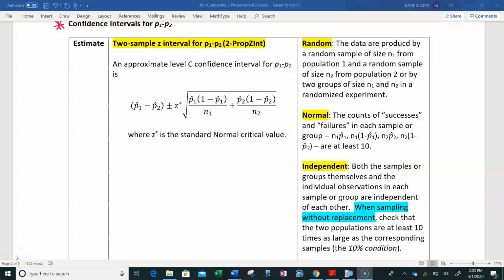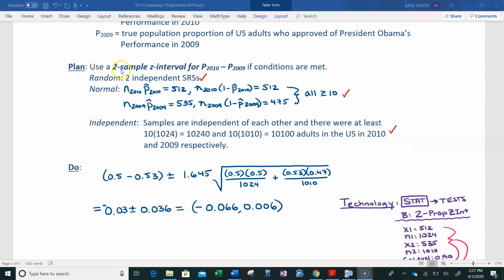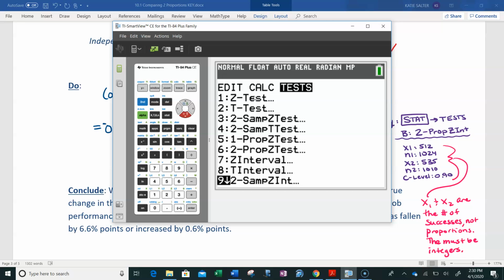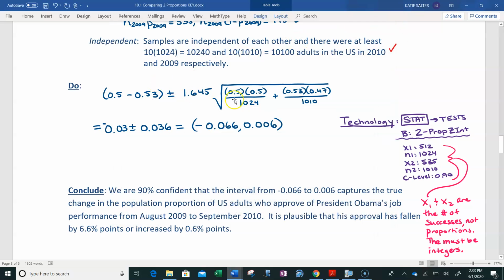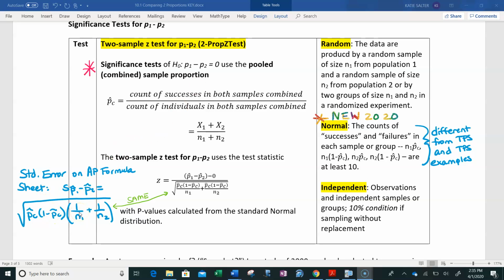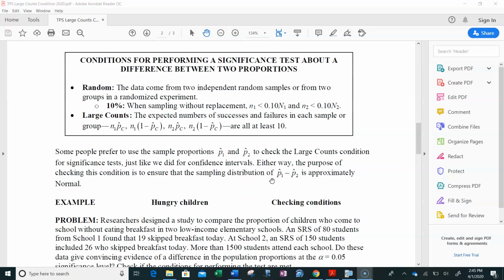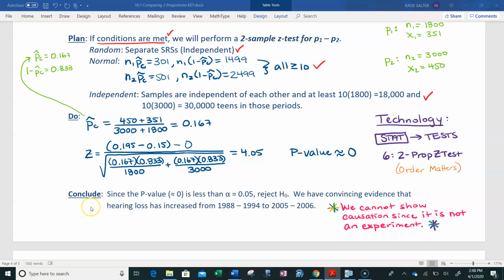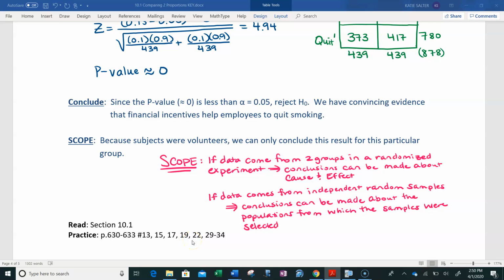10.1 Comparing 2 Proportions